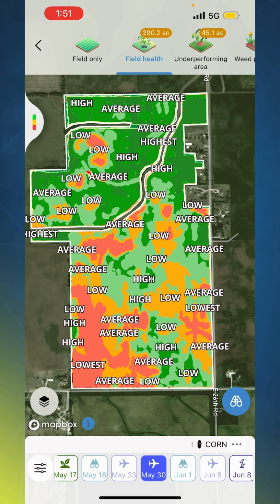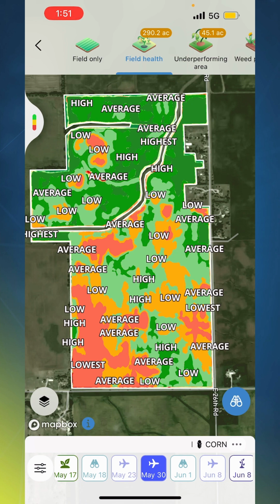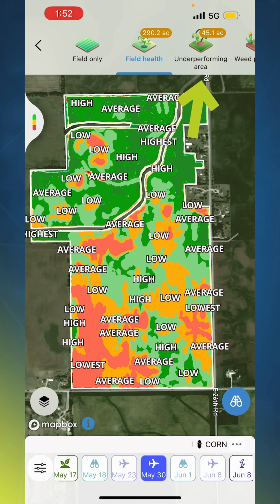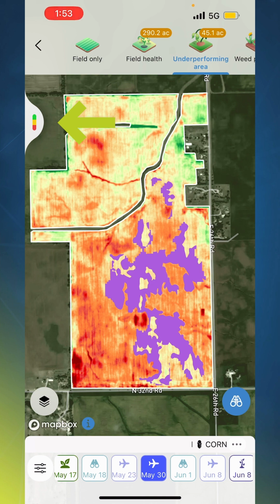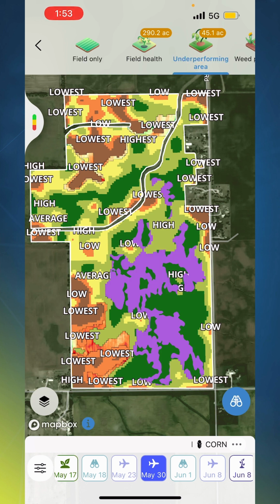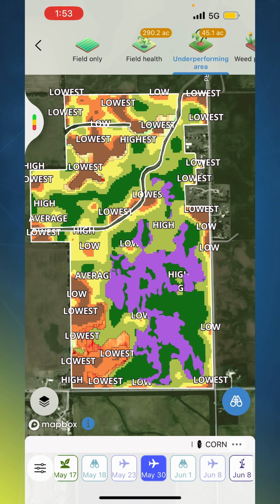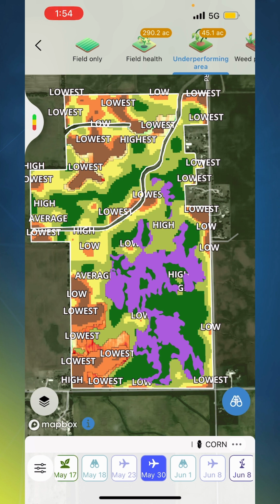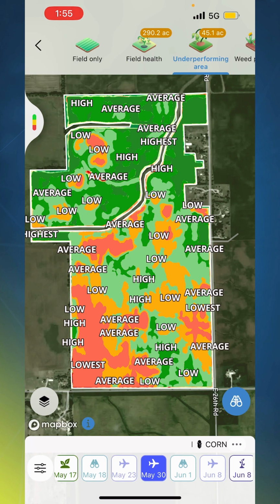Field and Crop Health Alerts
Take a look at the field and crop health alerts and analytics available through AGMRI.